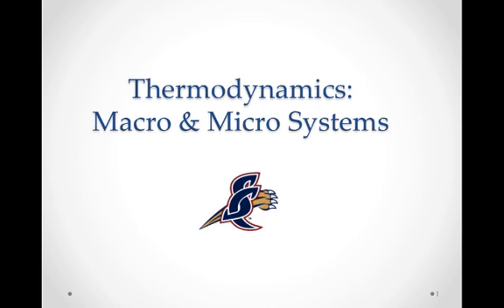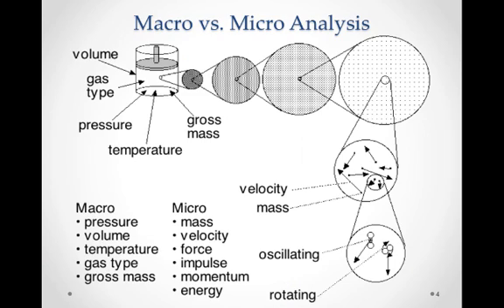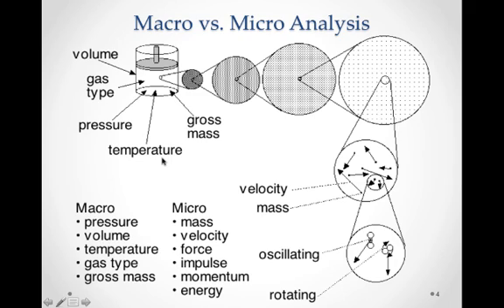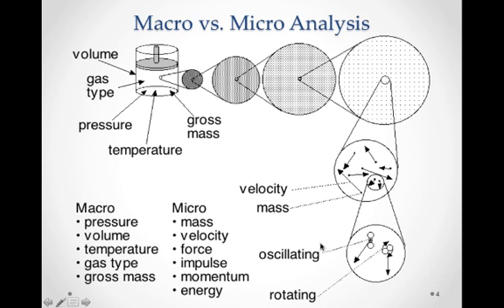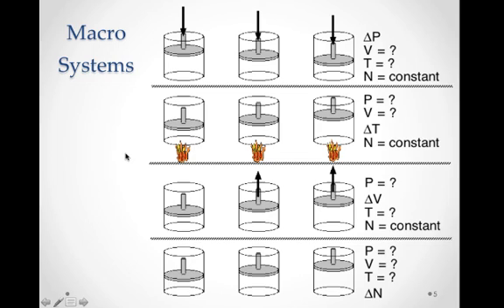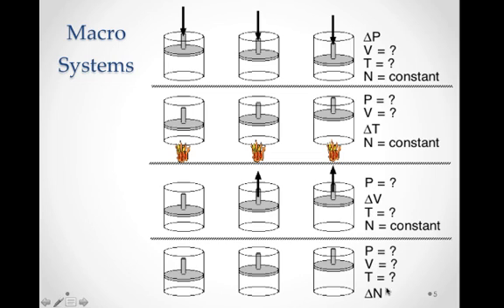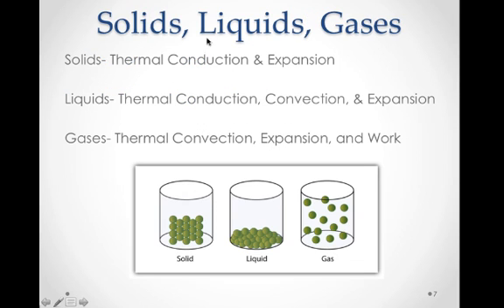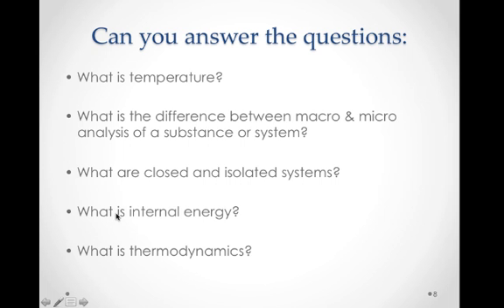Thermodynamics- Macro & Micro Systems.mp4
A look at two ways (macro & micro) used to analyze thermal systems.

Table of Contents:

00:00 - Thermodynamics:Macro & Micro Systems
00:06 - Questions to Ponder:
06:21 - Types of Systems
07:23 - Solids, Liquids, Gases
08:42 - Can you answer the questions: